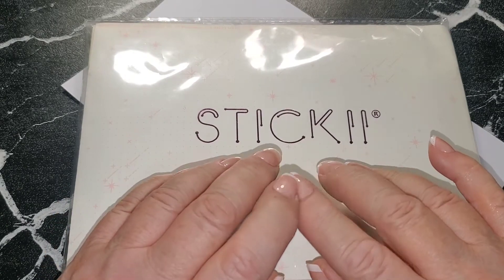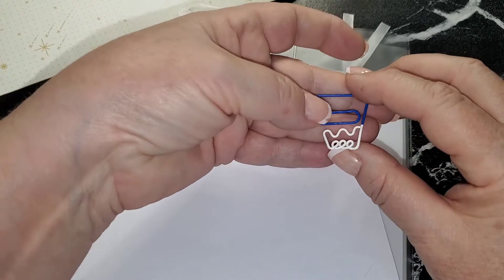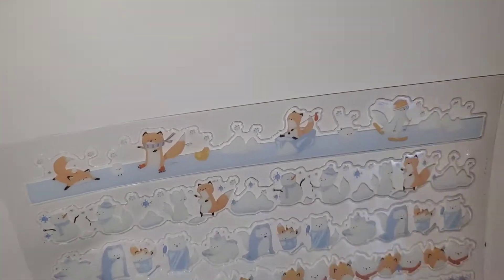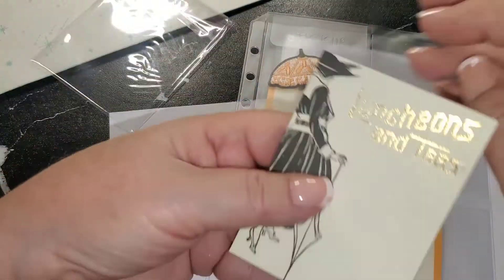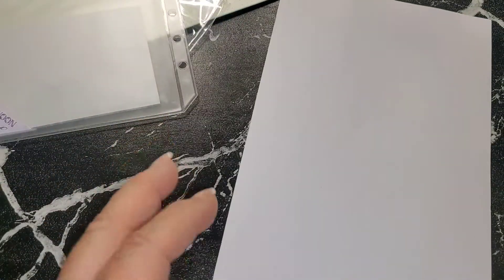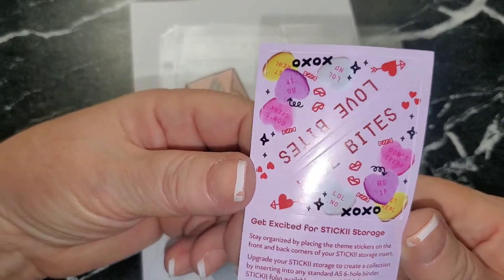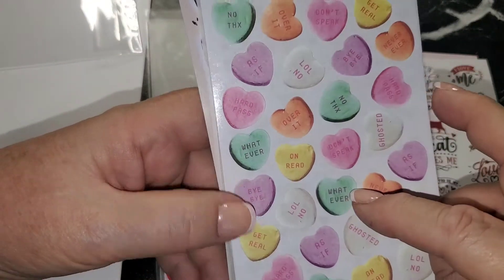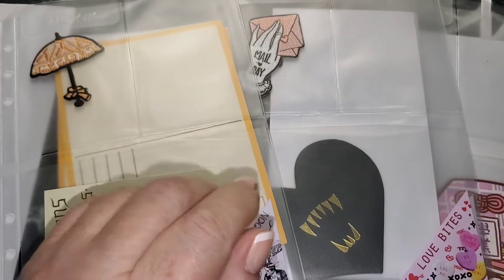Unboxing/ Stickii Club/ Cute pack/ Vintage pack/ Pop pack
Unboxing all three packs from the Stickii Club.